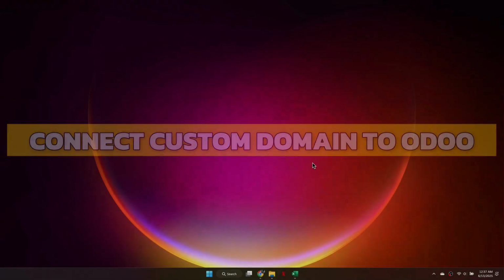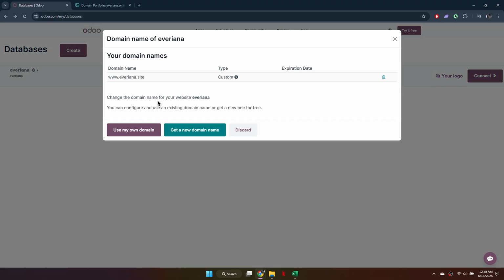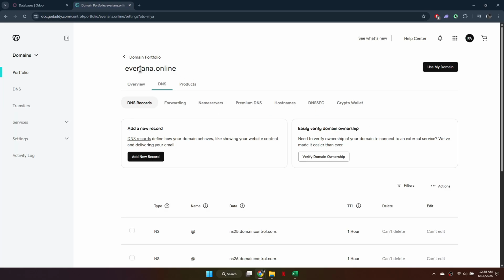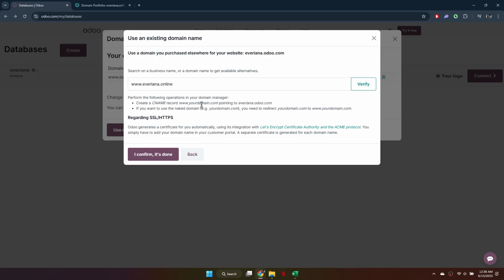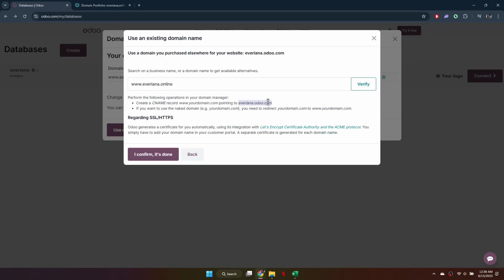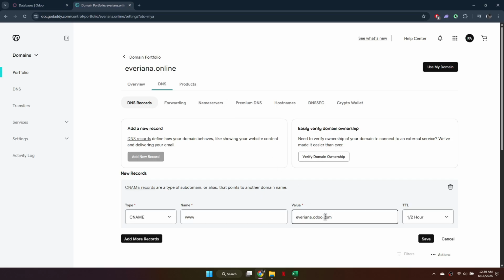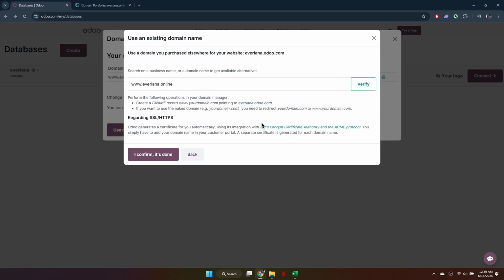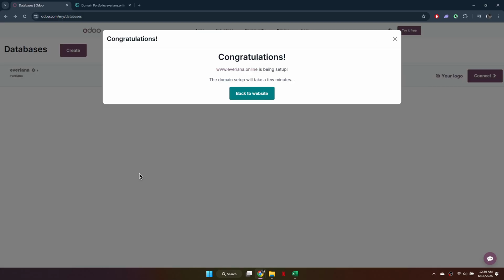How To Add A Custom Domain To Odoo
In this step-by-step tutorial, learn how to add a custom domain to your Odoo website quickly and easily. Whether you're using Odoo Online or a self-hosted version, I’ll show you how to connect your domain from providers like GoDaddy, Namecheap, or others, and properly configure DNS settings for a seamless integration. Perfect for businesses looking to brand their Odoo website with a professional custom domain in 2025.